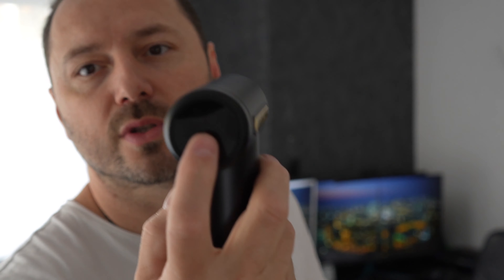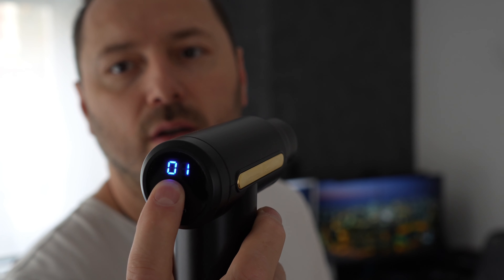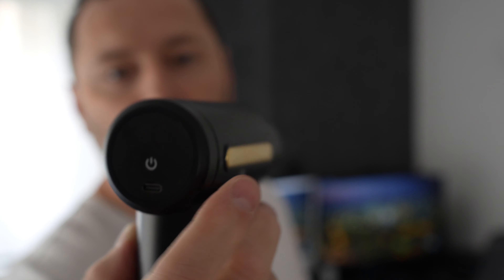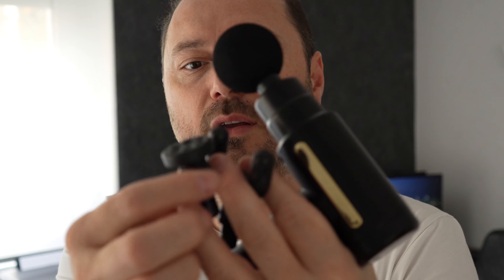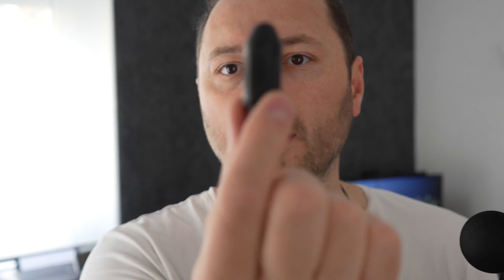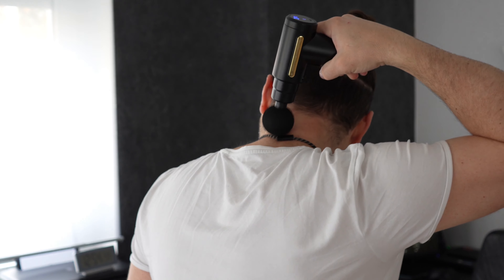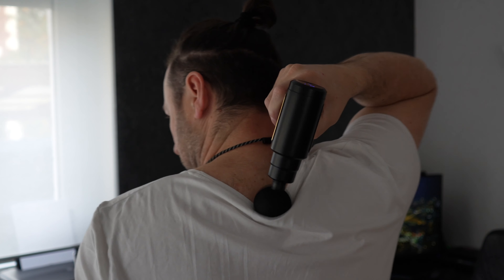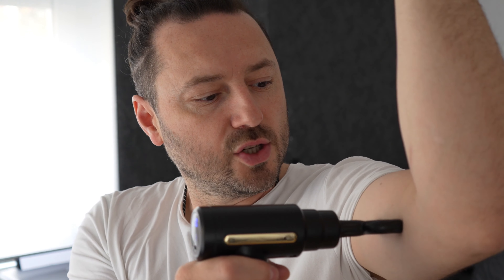Fantastic MINI Massage Gun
Amazon free 30-day trial of Prime